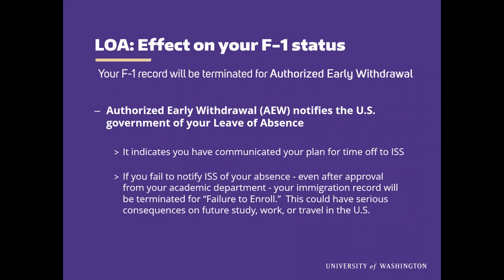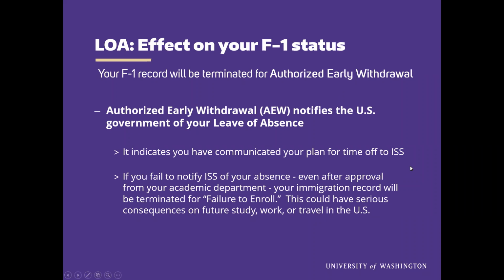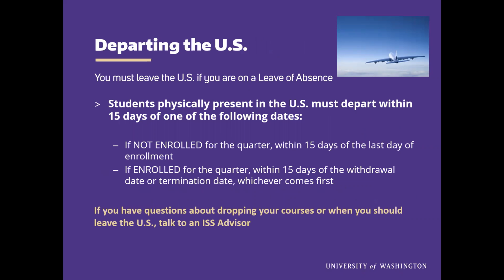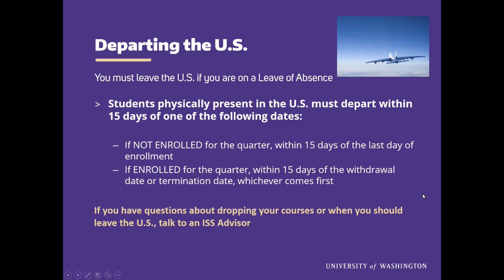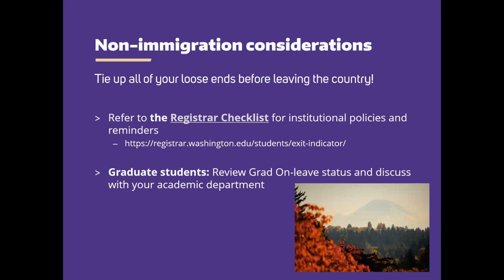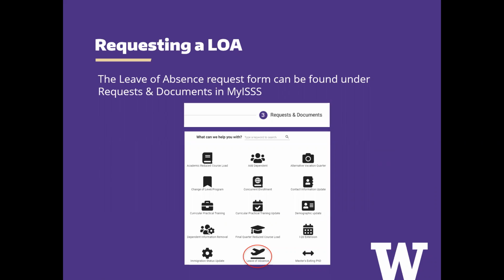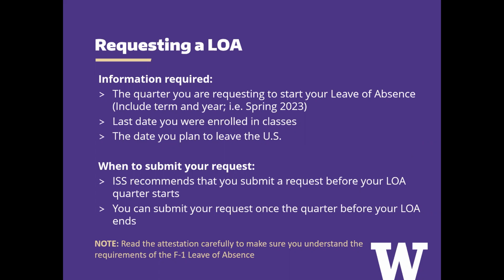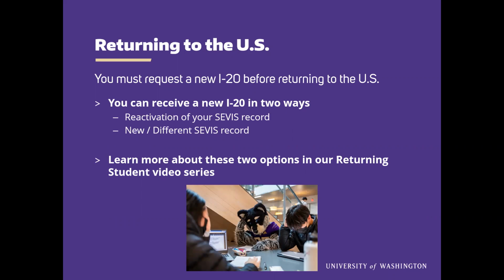Requesting a Leave of Absence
In this video, ISS advisors discuss the process for requesting a leave of absence. Students who watch the video will be able to understand how to submit an F-1 Leave of Absence request, understand what happens to their immigration record when a Leave of Absence request is processed, and identify the steps to take before and after time off from study.